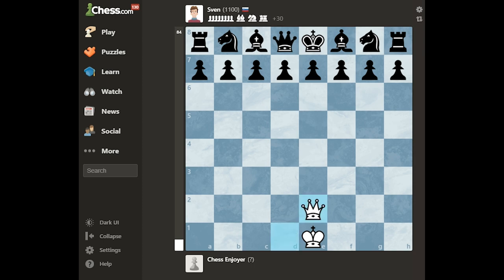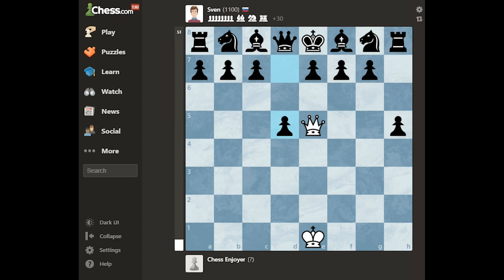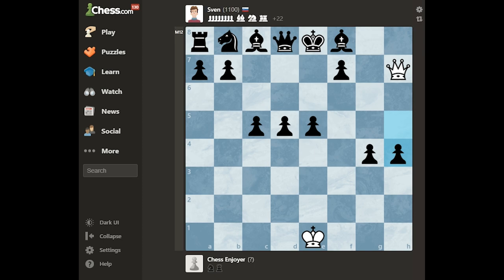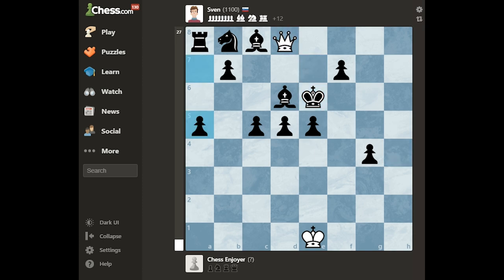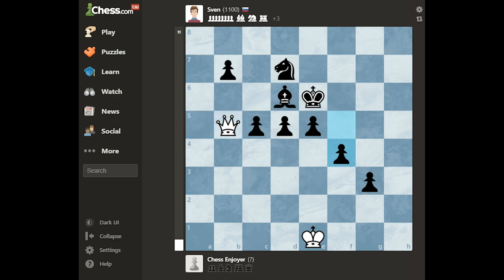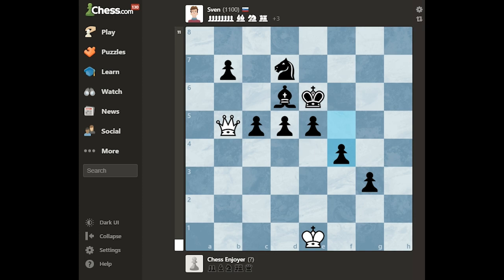I Played With ONLY a Queen vs Sven (1100)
Socials:
Contents:
00:00 Intro
00:59 Game
~~Roa Music~~